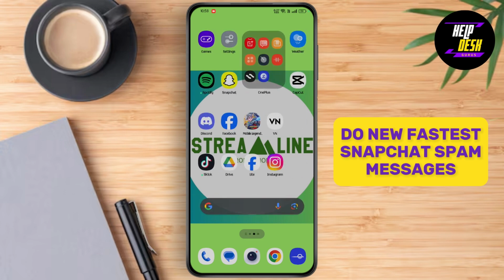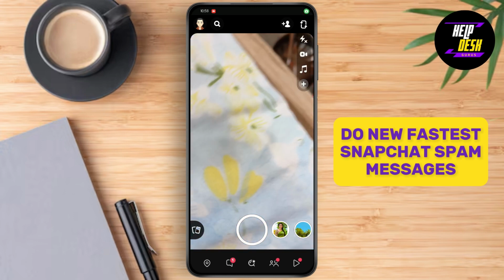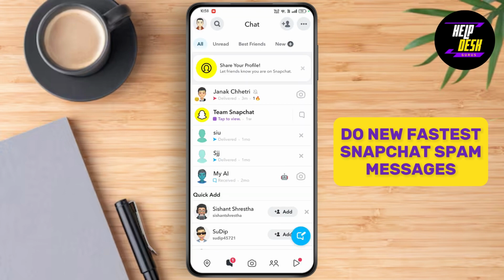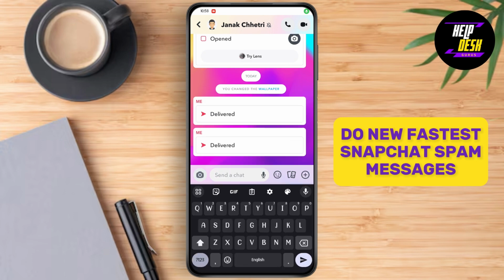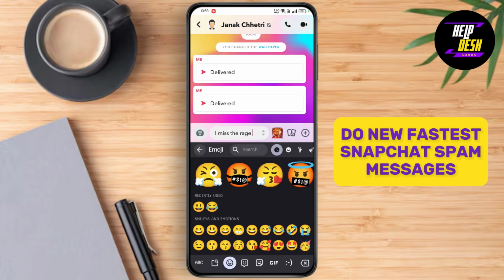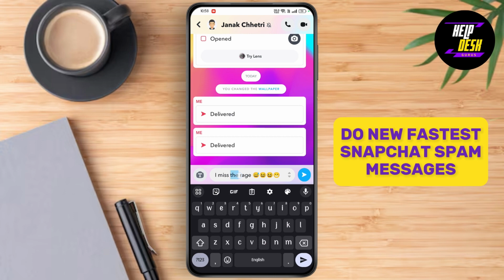How To Do New Fastest Snapchat Spam Messages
Welcome to our comprehensive guide on "How To Do New Fastest Snapchat Spam Messages"! If you're looking to send Snapchat spam messages quickly and efficiently, this video is for you. We'll show you the latest methods and techniques to spam messages on Snapchat at lightning speed. Whether you're trying to prank your friends or simply explore Snapchat's messaging capabilities, these tips will help you achieve your goal in no time.

In this video, you'll learn:

How to send the fastest spam messages on Snapchat
New techniques for Snapchat spam messaging
Tips for efficient Snapchat spam messaging
How to spam messages quickly on Snapchat
Advanced methods for Snapchat spam messages